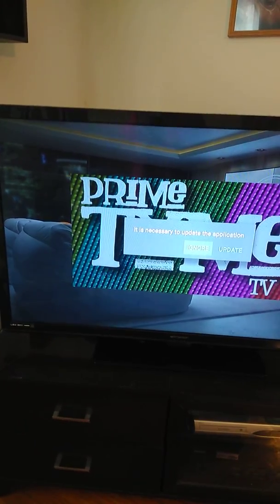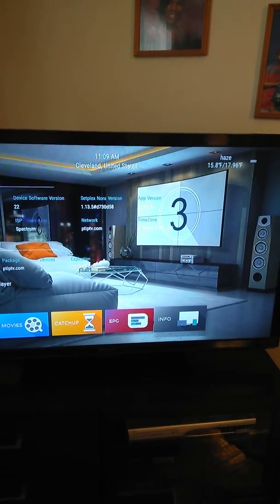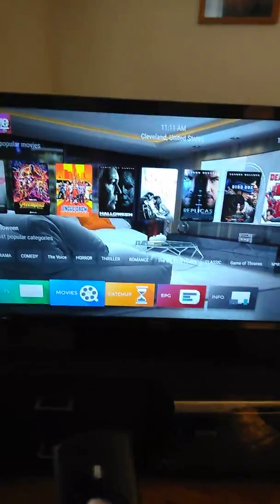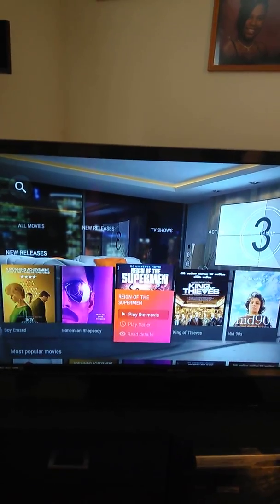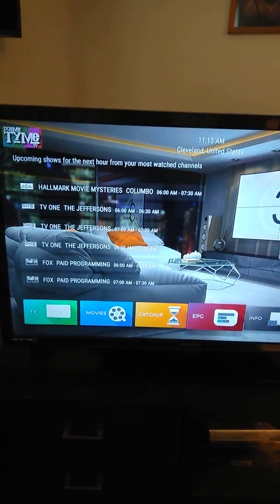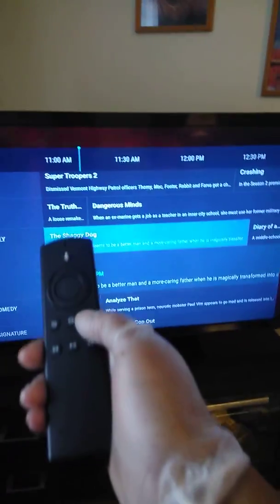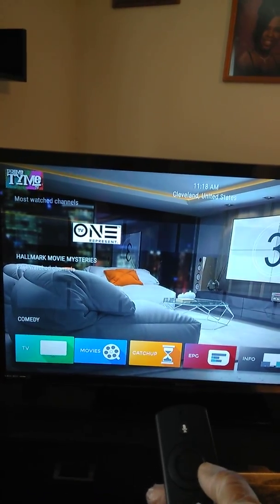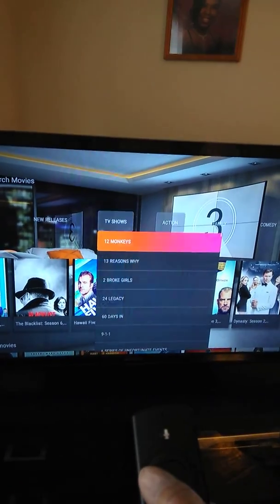Prime Time Tv